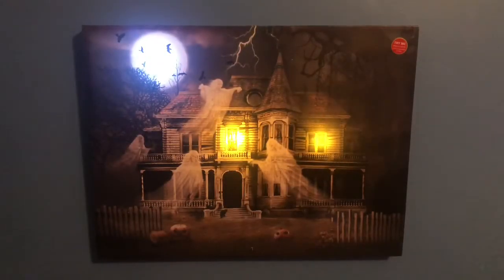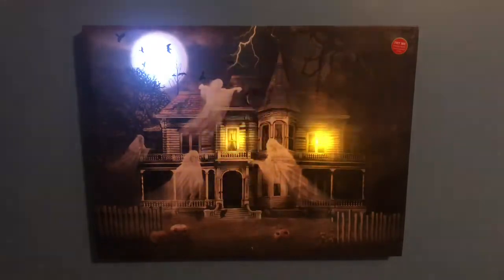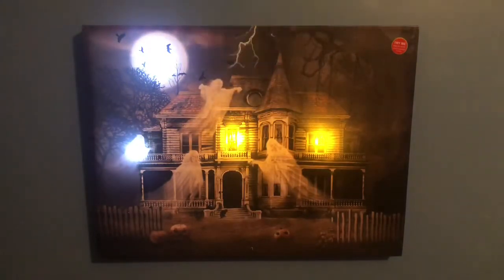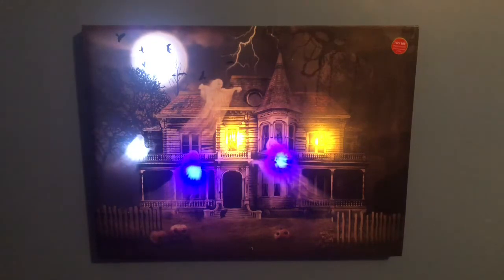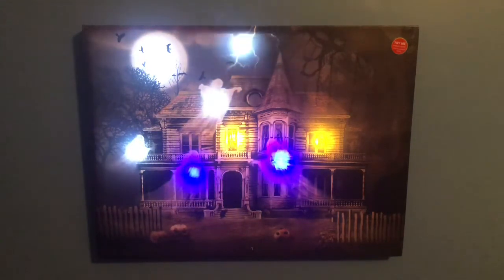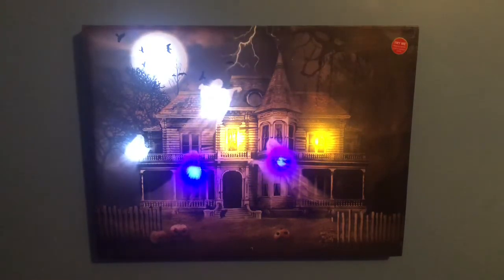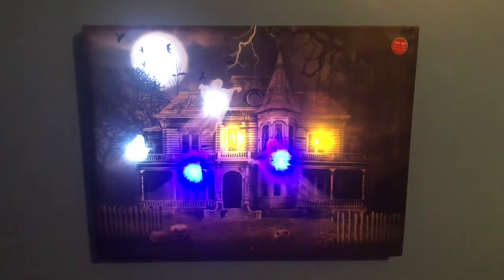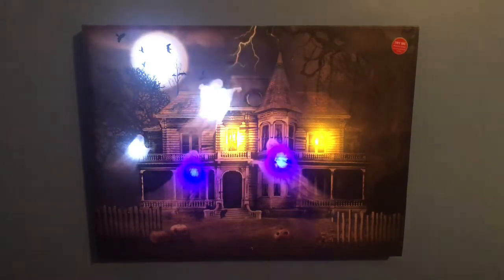Haunted Painting with Flying Ghosts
This ghastly Painting looks spooky enough, until it comes to life with spooky lights and sounds! A perfect wall decoration for any room of the house. Motion and push button activated, friends and family will be thrilled when the Painting lights up in sequence with the ghostly sounds. Your room’s wall just got spookier this Halloween!

Made by Giggles International in 2019